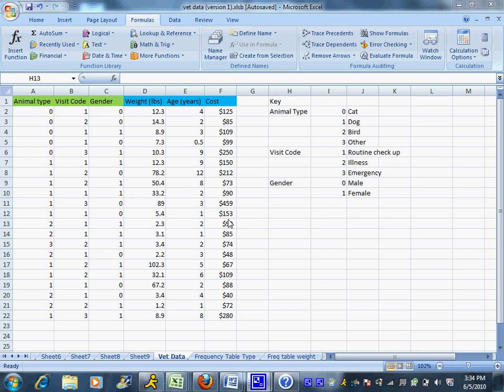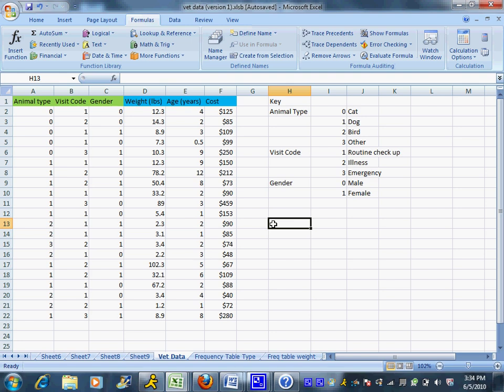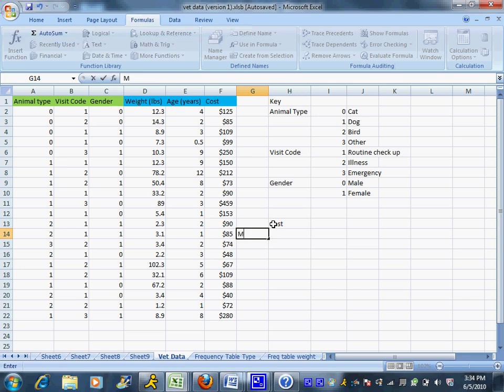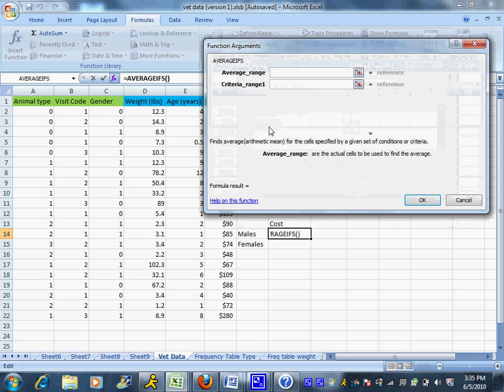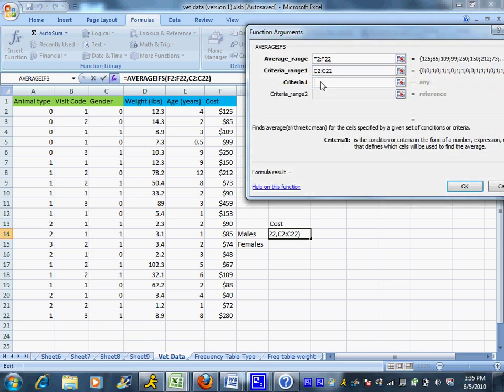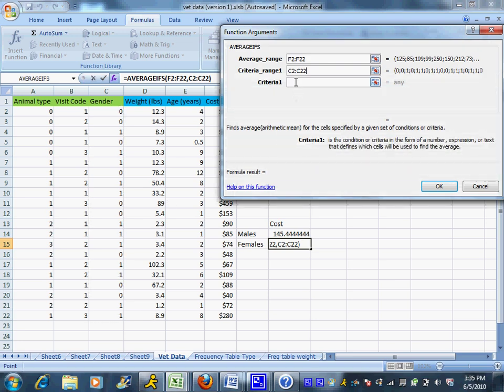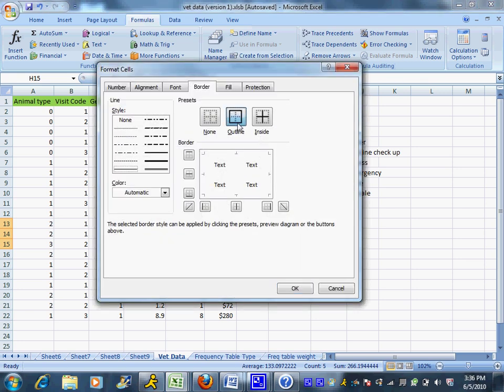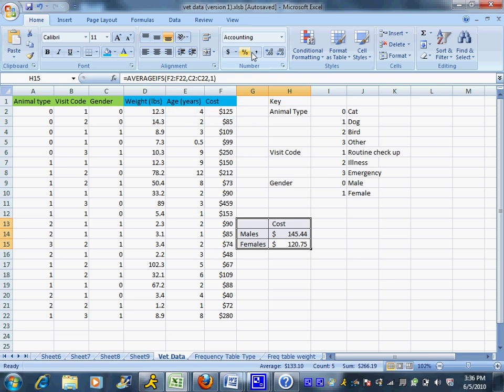Using the averageifs function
How to use the averageifs function in excel